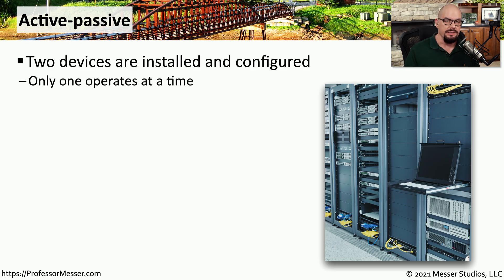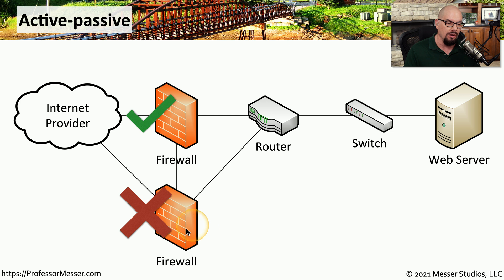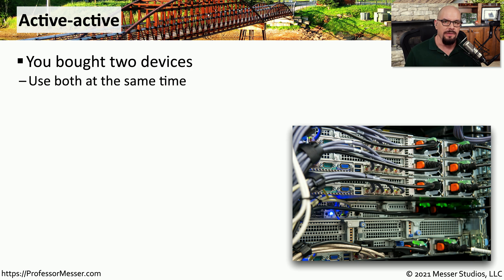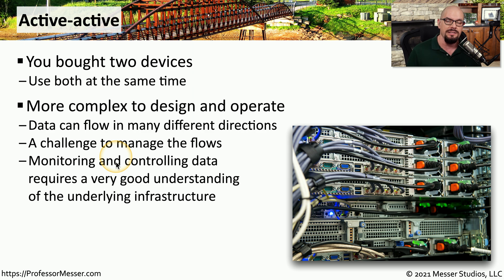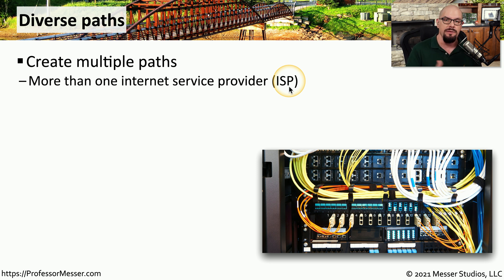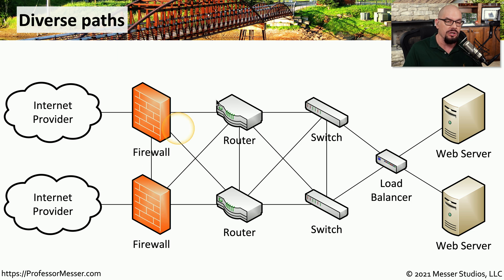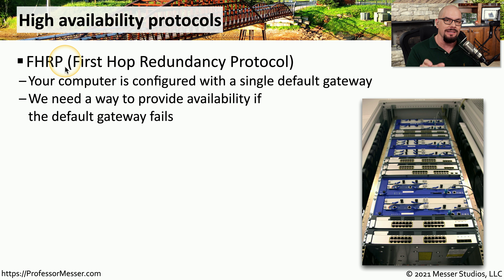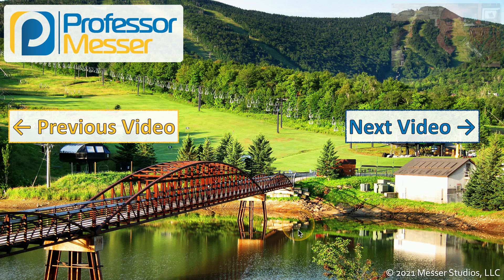Network Redundancy - N10-008 CompTIA Network+ : 3.3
A savvy network administrator includes redundancy options in their network designs. In this video, you’ll learn about active-passive, active-active, diverse paths, and high availability protocols.